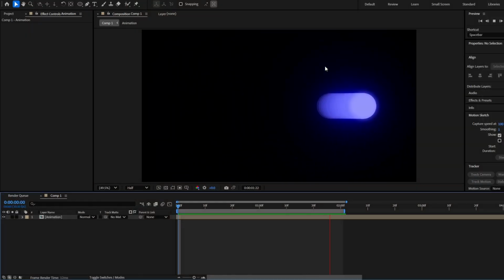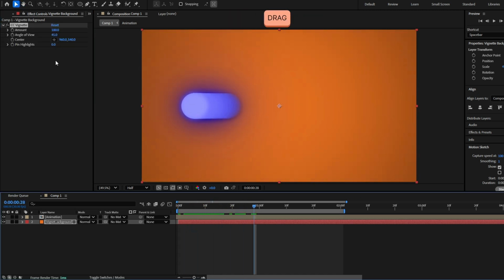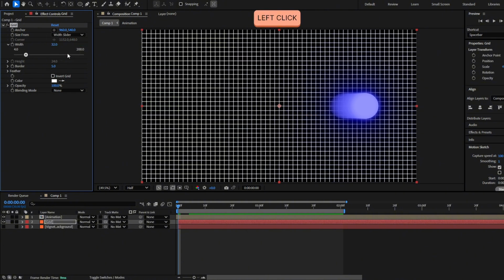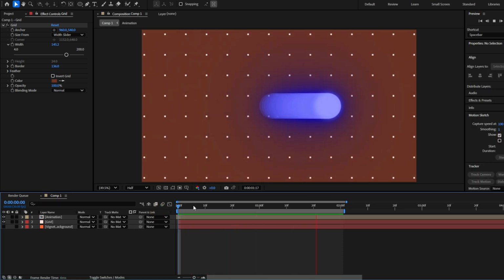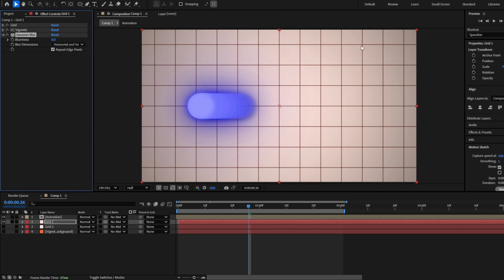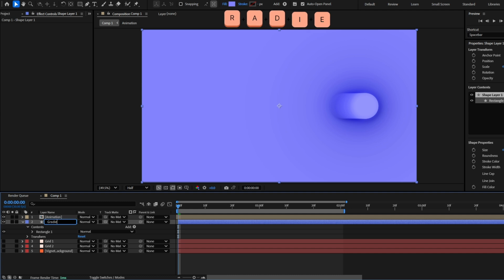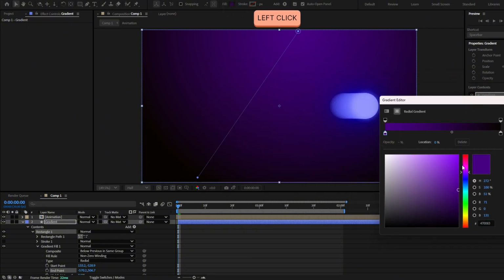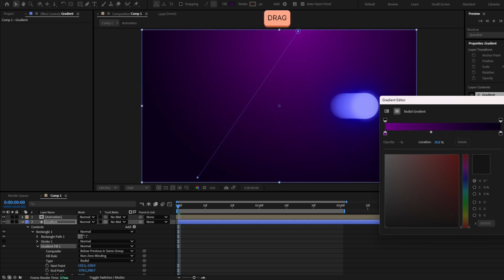Clean Backgrounds - After Effects Tutorials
72/365 After Effects Tutorial